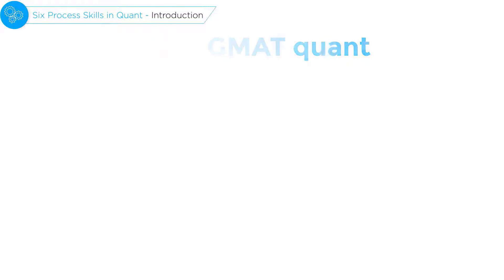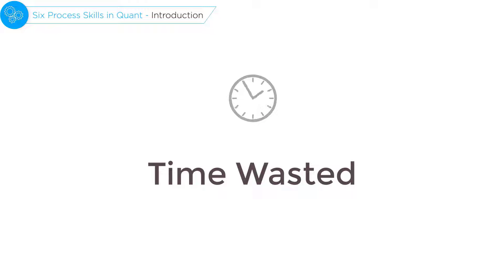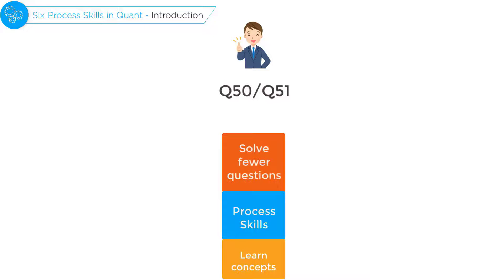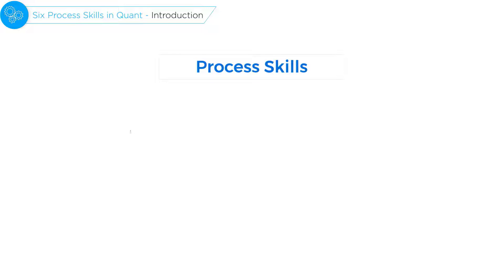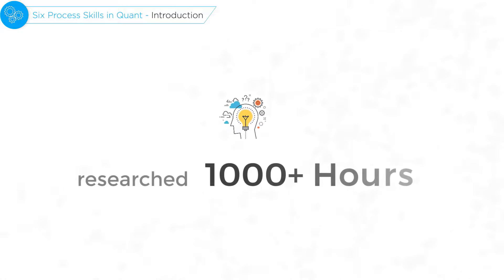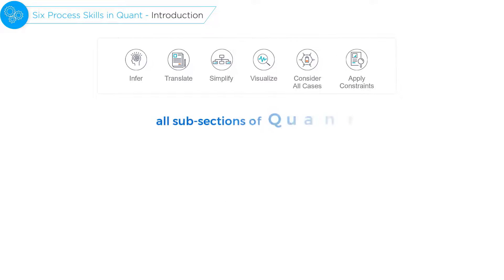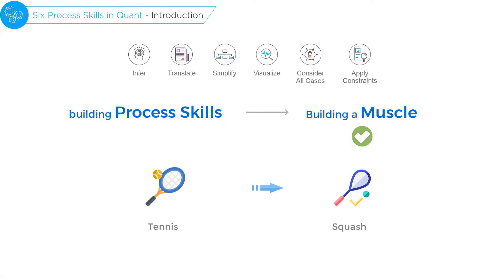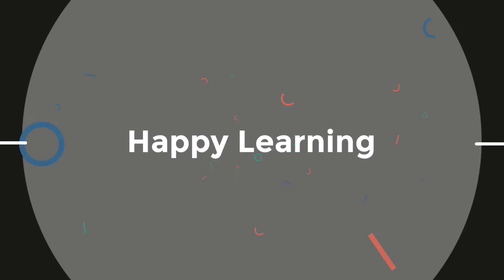These Six Process Skills will help you score a Q50/51 on the GMAT | GMAT Quant Prep | e-GMAT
Acing GMAT Quant is not about sheer practice. Most people who practice 1000s of questions don’t score Q50/51. People who learn these six process skills do. In this introduction video, Payal explains these 6 skills and solves 700-level questions in subsequent videos in this playlist.

Here are links to the individual videos explaining a 700-level GMAT question on each of these 6 skills:

In case you want to read about these 6 process skills in detail, take a look at this article

Go through this article if you prefer to read the solutions of the six 700-level questions solved by Payal